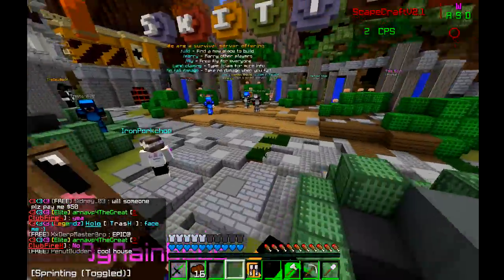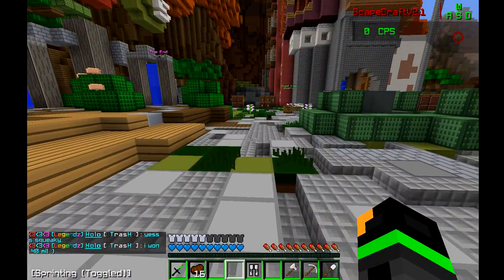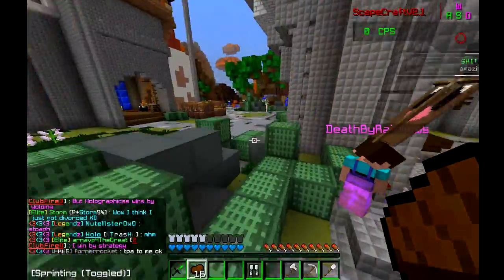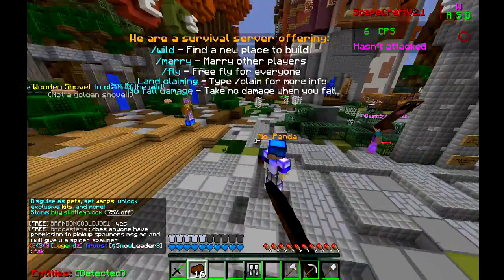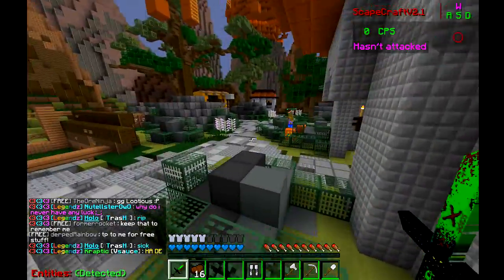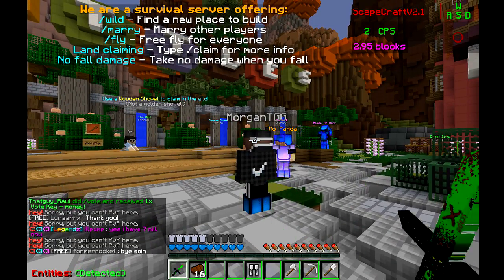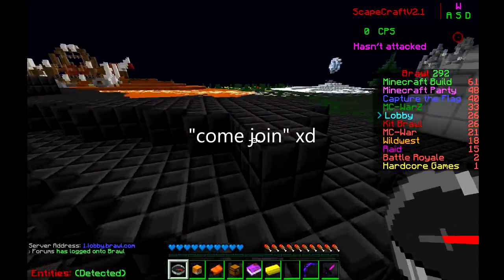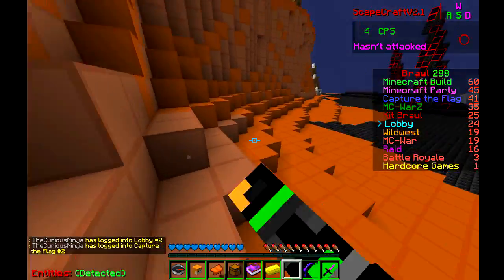I'm using AimAssist & Reach...HOW TO PROVE LEGIT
Using AimAssist, I show that KeyMod can prove you're legit
And you can't use reach with the Reach (display) mod... ;D

1:01 idk wtf happened there but just acted like it was normal lol
5:04 ?!? i forgot to cut o.o it's not what it seems
and u can gradually notice my computer fan getting faster and louder, getting ready for take off by the end of the vid xd /s

(ive been testing it a bit more and can't get higher than 3 for reach)
(and if u try to aim while using aimassist, itll still tamper with the mouse movement mod and ull be able to notice)
(if u hack actually in combt or to try to gain any sort of advantage thru 'cheats', punishment will always be served. if u try to get away the minecraft gods and ancestors will look down upon u and banish u from minecraft servers and finally to hell)
so yea dont cheat kids, ingame or irl (;

-=:__Links to the whole 1.8.9 bundle__:=-
» run forge » go to minecraft folder » open folder "mods" » create folder "1.8.9" » put all mods in there
🡒» ggez

- KeyMod: (customizable CPS, Key Strokes, and Mouse Movement mods)